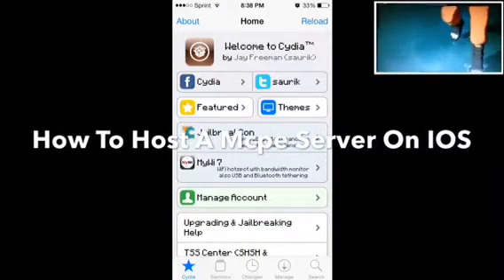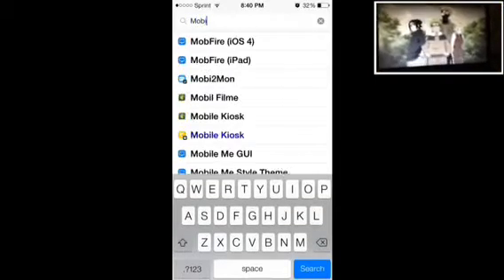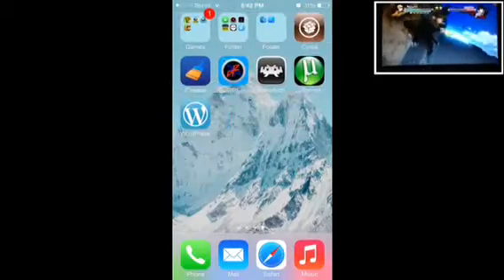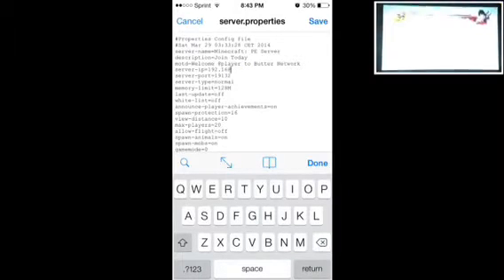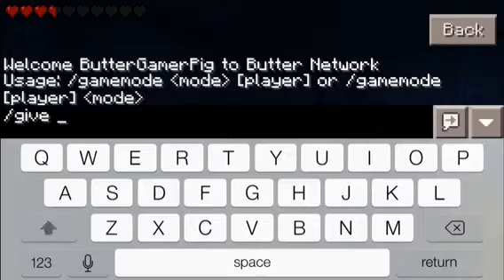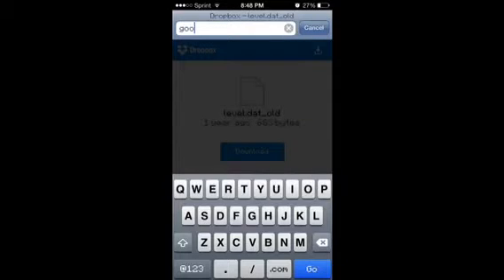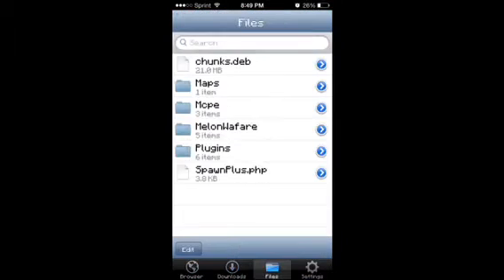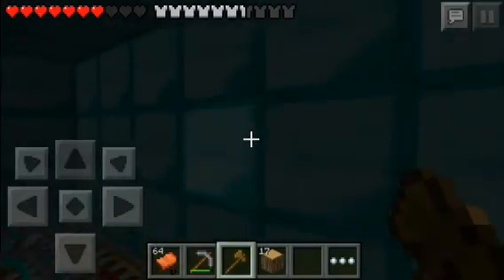How to host mcpe server on iOS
This is a review on how to host a server on iOS
Repos
cydia.pocketmine.net
Having Problems
Comment And I'll get to it as Fast As I Can